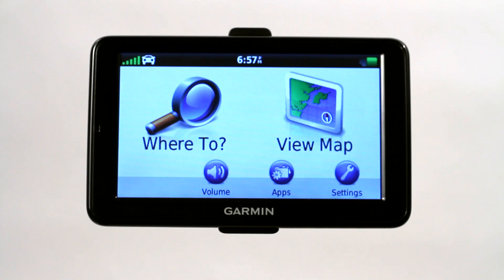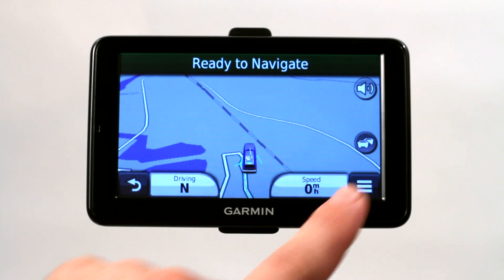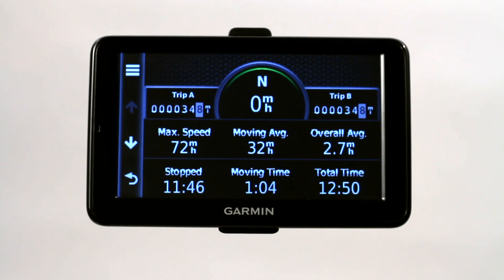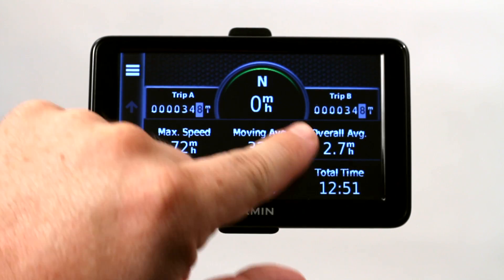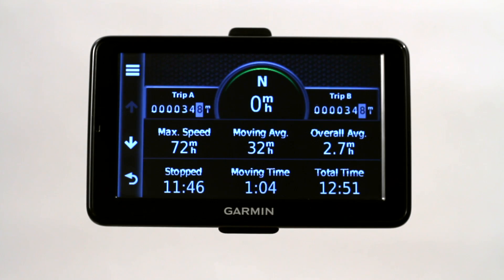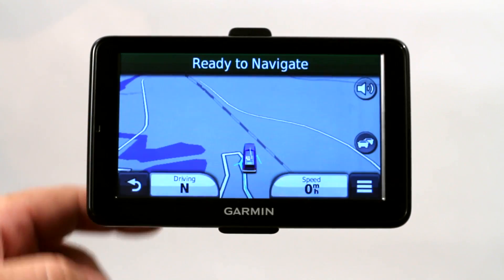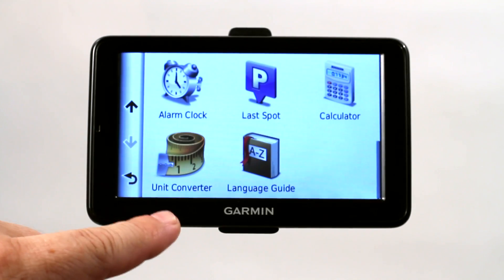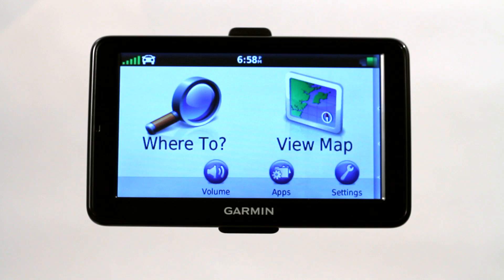How to Use a Garmin GPS to Measure Distance : GPS Tutorials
Using a Garmin GPS to measure distance is something you can do with a few key tricks. Use a Garmin GPS to measure distance with help from The GPS Wizard in this free video clip.

Series Description: A GPS isn't just a tool for finding directions - you can also use it as a tool to find grid coordinates, or even as an instrument to measure distance. Get tips on using your GPS with help from The GPS Wizard in this free video series.